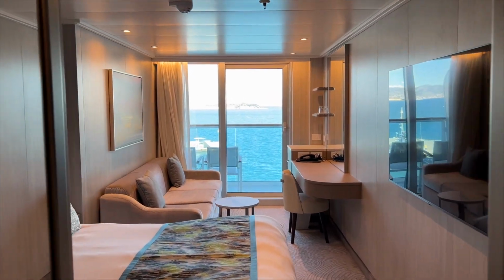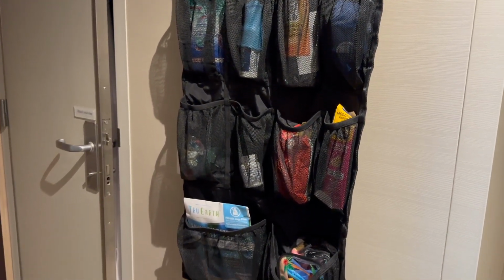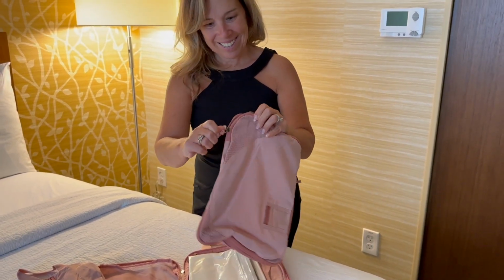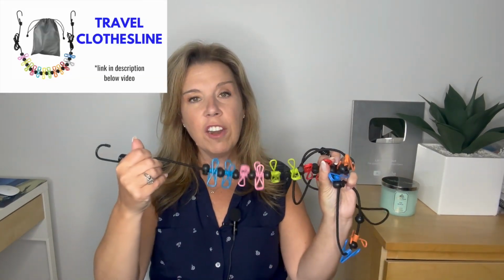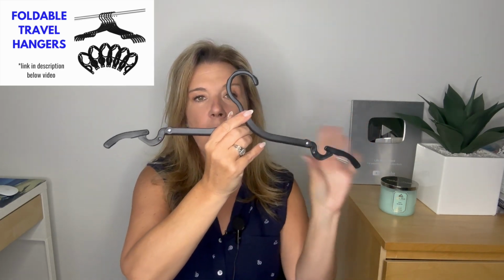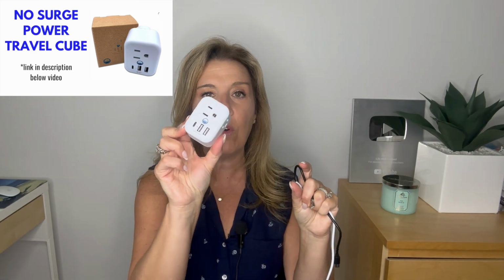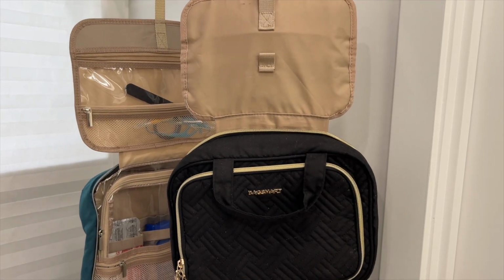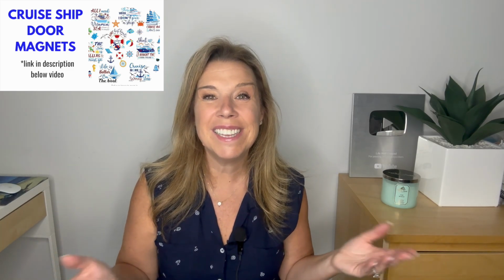13 *NEW* Cruise Cabin Essentials I Wish I Bought Sooner!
Items in video 🛳👇 | These genius new cruise cabin essentials will help cruisers to keep organized, add storage & save precious cabin space! I tried out some new amazon travel items I wish I would have found sooner!

In fact, there are things cruise passengers may want to stop bringing on a cruise. Instead these things are worth packing. From packing essentials to travel gadgets to tech items to use for travel, this video is full of cruise tips & tricks!

Love these amazon travel finds for cruise vacations!

*What I'm wearing* Blue & white paisley dress
Over the door organizer packing cube set
Compression packing cubes
Magnet hooks (strong)
Magnet clips
Towel clips
Towel bands
Travel clothesline
Portable folding hangers
Iwalk charger station
IWalk charger
Power bank INUI
No surge power cube with USB
Toiletry clear bags with handle
Travel fan
Motion sensor night light
Large hanging toiletry bag
Medium toiletry bag
Cruise door magnet decorations

MORE CRUISE ESSENTIALS

Travel adapter
Over door organizer
Cruise lanyards
Cruise card pouch (phone)
Pop up hamper
Nautical carry-on bag
Weekender carry-on bag
Waterproof phone case
Collapsible water bottles
Travel clock
Makeup mirror
Passport wallet
Silicone bottle covers
Microfiber beach towel (2 pack)
Pill box
Reef safe sunscreen
Hat clip
Foldable backpack
Compression packing cubes set

Undergarments:
Seemless thong underwear
Seamless underwear bikini
Strapless bra
Sticky pasties

Cruise dresses:
Black one shoulder cocktail dress
Black halter neck cocktail dress
Casual flutter sleeve midi dress

Please note that I am unable to give personal cruise & travel advice. If you leave a comment I try my best to answer.

ABOUT ME
Hi! I'm Ilana! I live in Montreal, Canada with my husband Frank. We can often be found dreaming about & planning future cruises, ideally to hot & sunny destinations!

Please note that I do not sell cruises on Life Well Cruised. I share my own opinions, personal experiences & info with other cruise travellers, which I hope can be helpful. Please contact your travel agent or cruise line for advice & information specific to your booking.